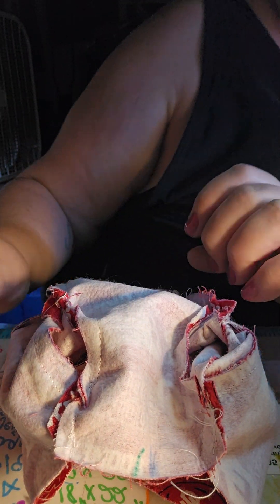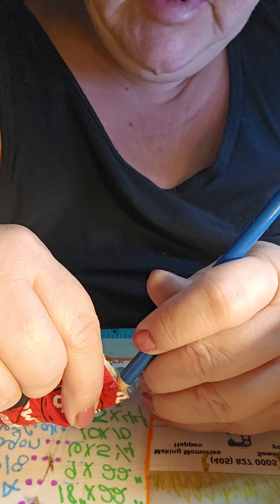SC SEWING ●●●●● pinning head to the body